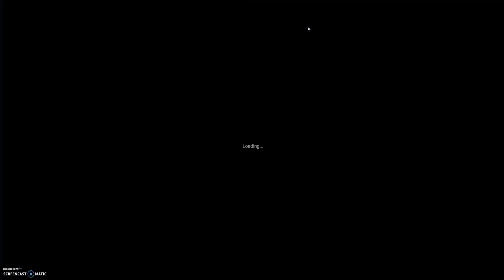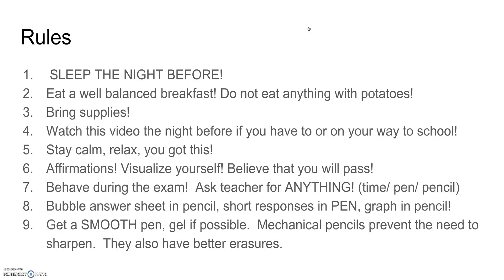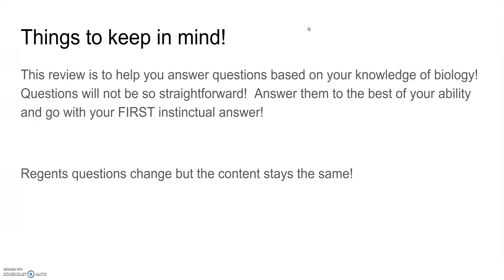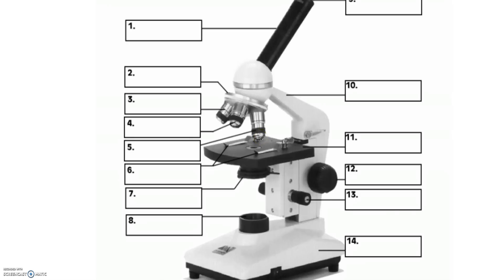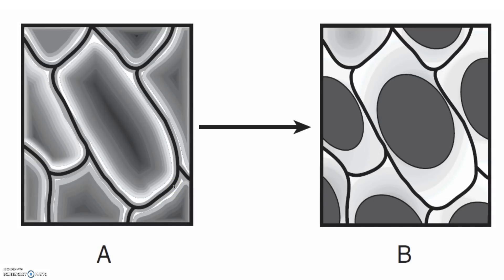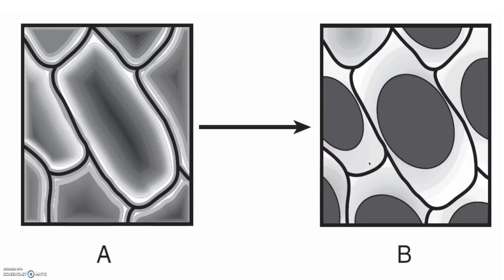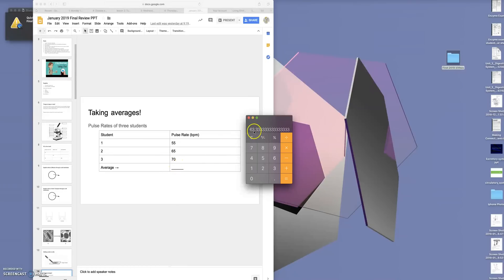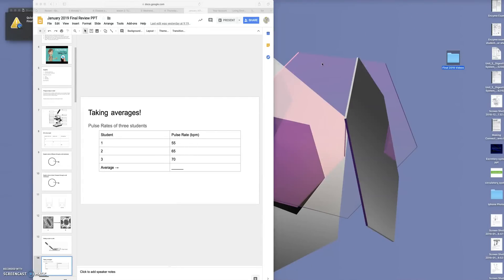Living Environment Regents Study Guide 2019 Part 1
Hello Unity Community! Here is part 1 of 3 study guide for the living environment regents final!  Message for the Public Please use this to help you study for the test happening this week! Good luck to all!  Private message me if you have any questions about any content.